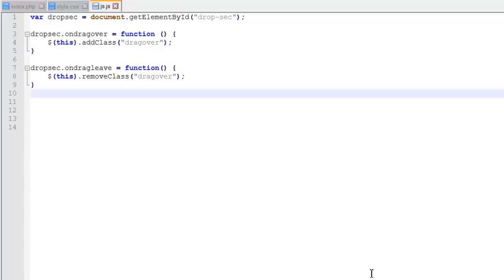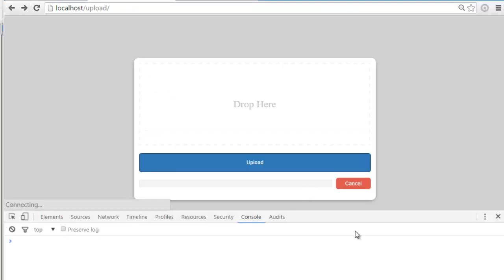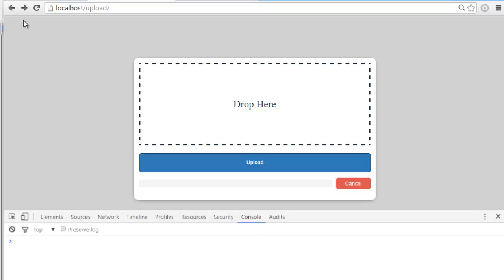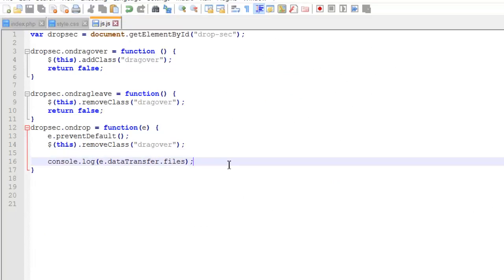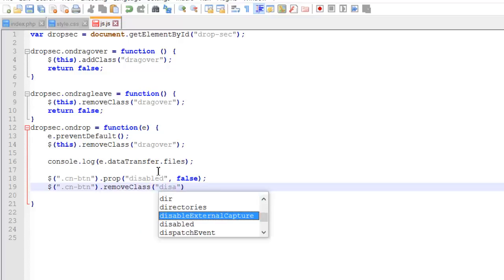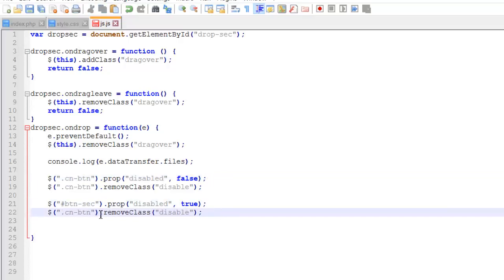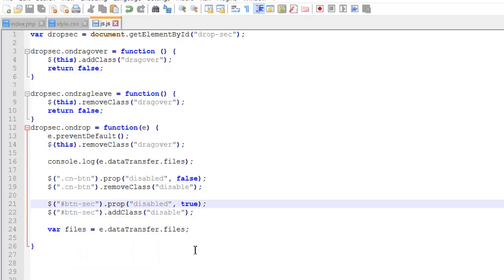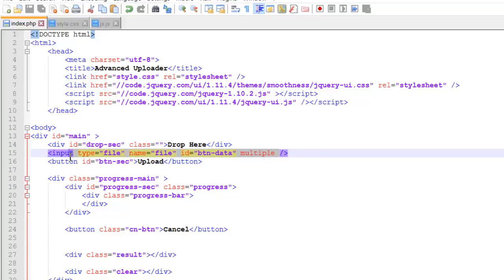Create Javascript OnDrop Event - Drag And Drop Uploader And Cropping System 6/12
INFO OF COURSE:

This Course is all about taking your programming career to the next level and learn modern web development technique such as drag and drop uploading as well as great cropping feature using advanced web technologies.

We'll gonna learn Adavnced Programming in Details.
We'll be using PHP as a programming language for server side programming and MySqli for Database, both are pretty popular and easy to use.
We'll gonna use HTML5 and CSS3 for front end development as well as Javascript, Jquery, and Ajax for client side programming.
We'll learn PHP great functions which you probably haven't heard of.
After this Course you'll understand how to create Advanced Drag and drop uploading system, and awesome image cropping feature using modern technologies in web development world.
You can use this knowledge for your clients, to sale your uploading systems online, to teach others this advanced technique, and etc.